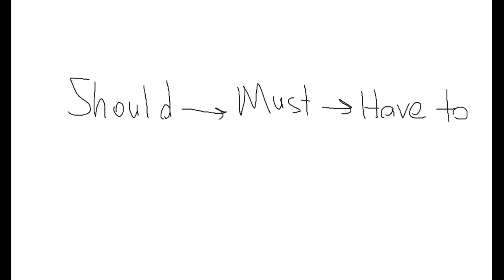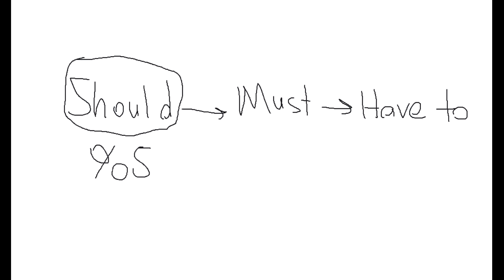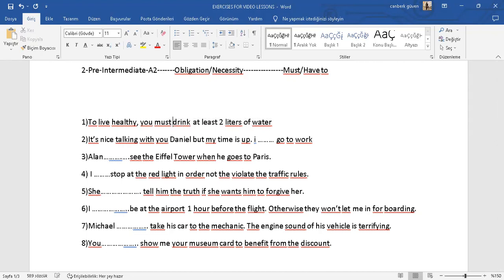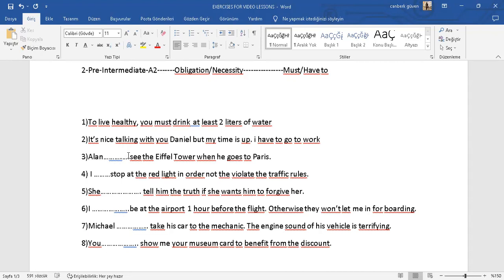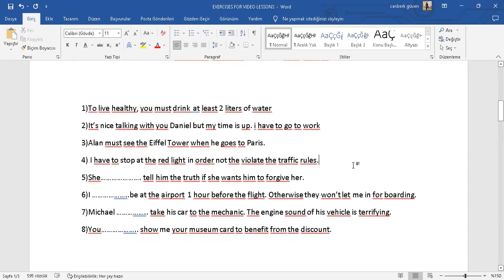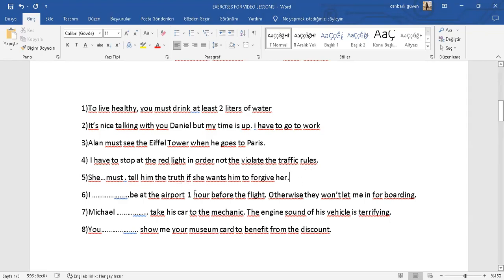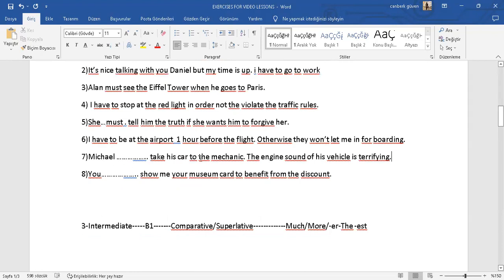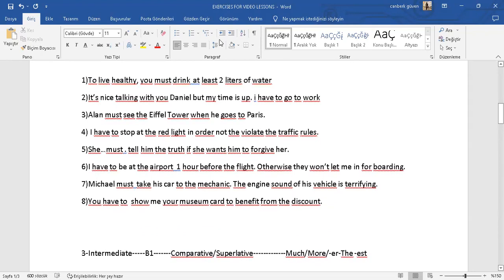TESOL Teaching Practice: Must vs Have to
Everything seems well except for the month i told it wrong/It should be November :)
All examples are created by me.